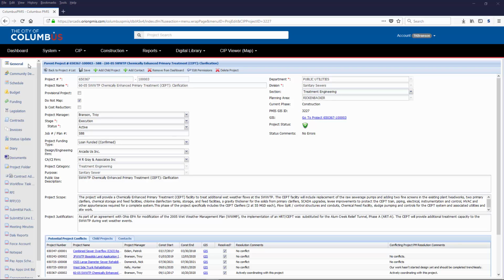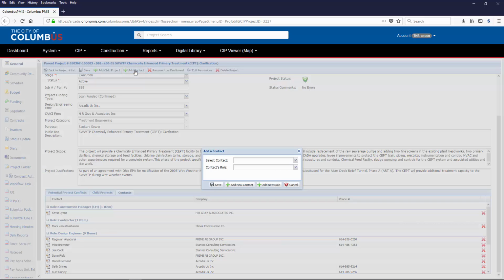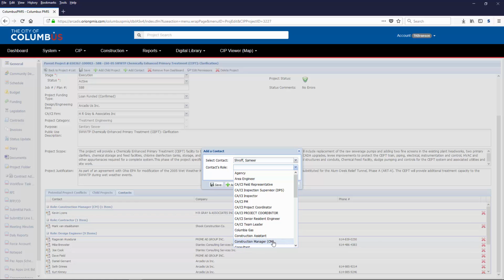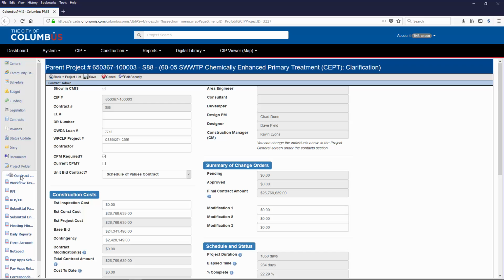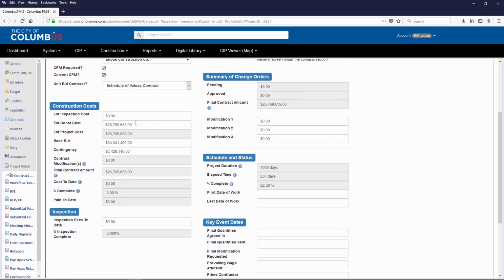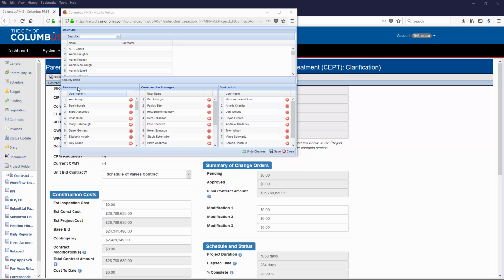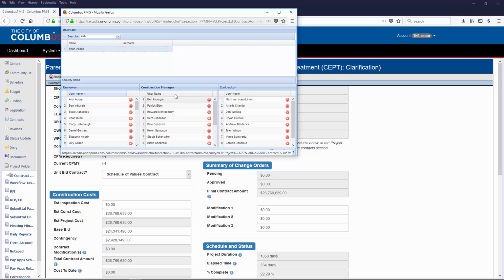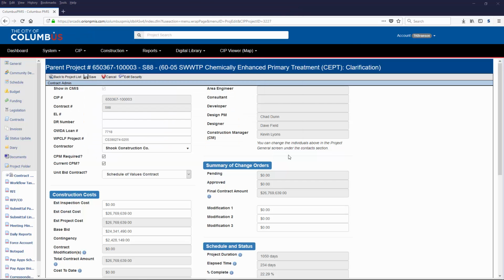Contract Setup Tutorial 2018 04 28 Draft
Video tutorial for project managers setting up a contract in CMIS.